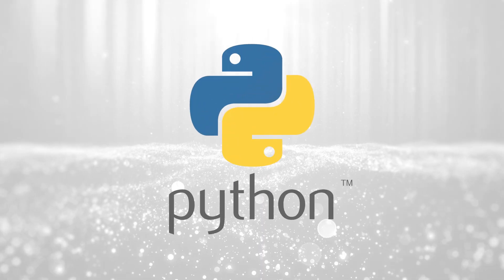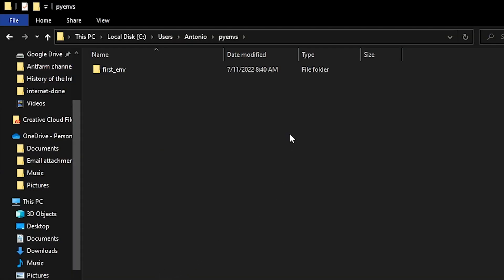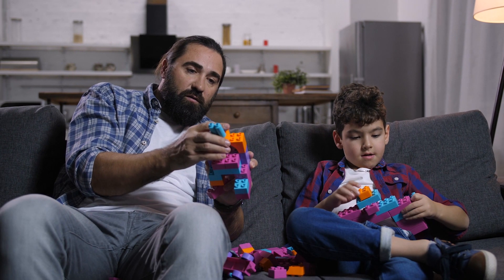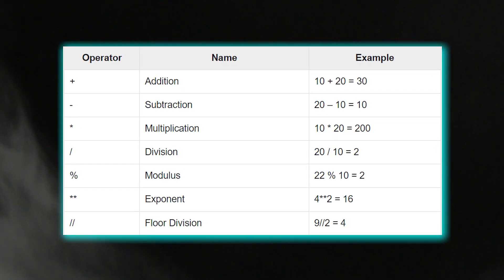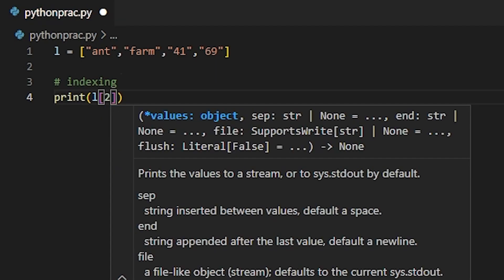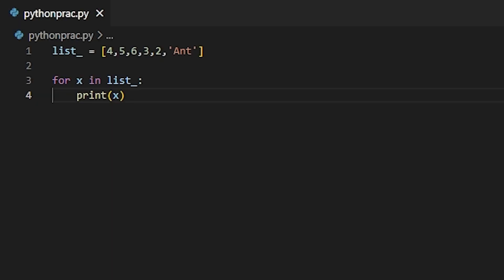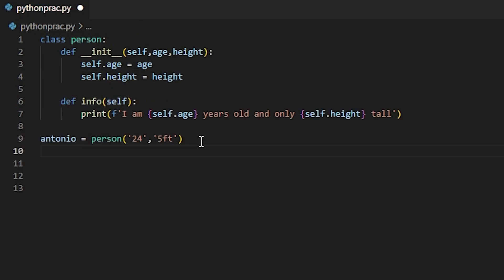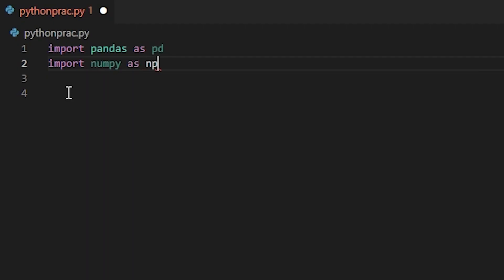Complete Python Course in 7 minutes (Beginner)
Coding and Programming are going to be essential skills for anyone to learn as we move forward toward the future. In this video, I help you learn and understand the basics of python in 7 minutes. A python tutorial for beginners looking to learn python (One of the most versatile and easy-to-understand languages)